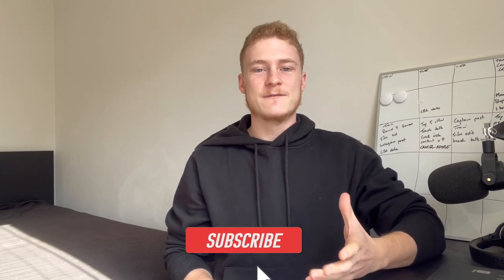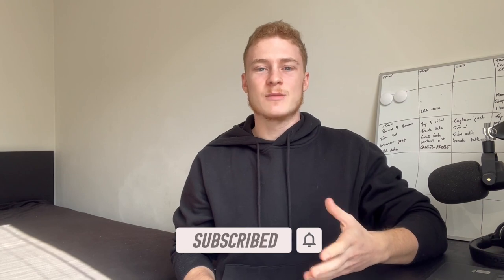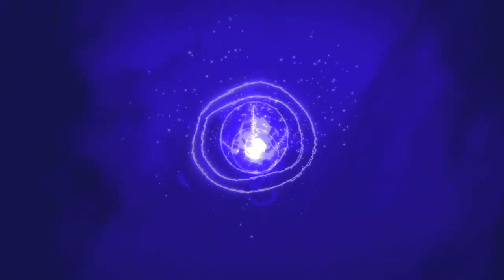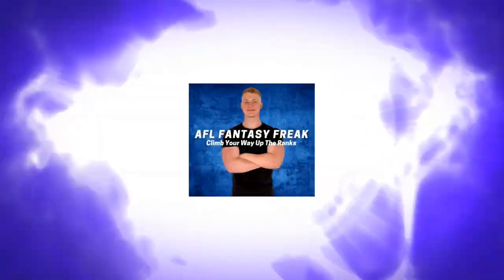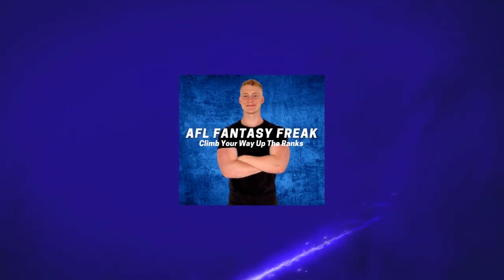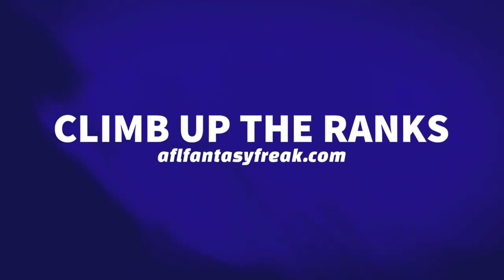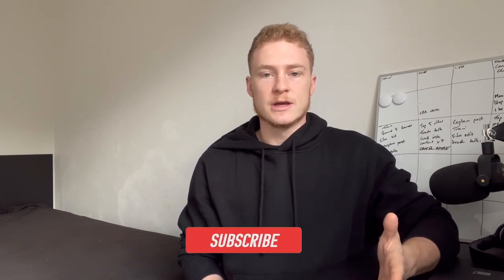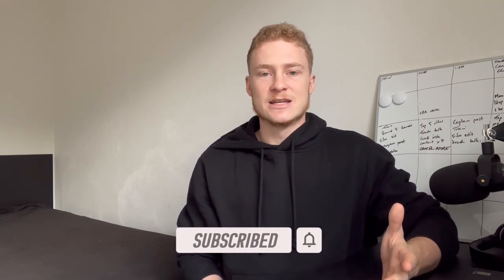AFL Fantasy What to do With Josh Dunkley? Round 7 AFL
In this video I touch on the pressing issue that is Josh Dunkley’s injury. I provide multiple forward and midfield options as premium replacements along with some cheaper guys you can look at who presents value and allow you to bank some extra cash.

// ABOUT ME

Loose as Aussie bloke who loves his footy and in particular AFL Fantasy. I’ve been playing this game since a young whipper snapper and now have 10 years experience. I publish articles and videos to help others get better at the game which somewhat consumes my life. I’m making it my goal in 2021 to achieve a top 100 finish and hopefully go a few better and take the Hilux. If you follow my advice there’s no reason I won’t see you there at the pointy end of the season 😉.

// MORE FANTASY CLASSIC INFO